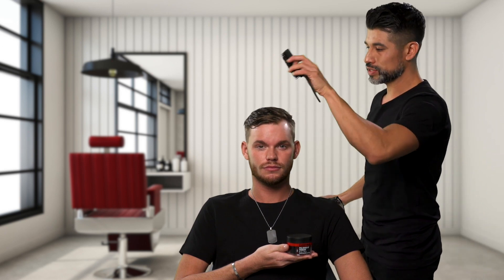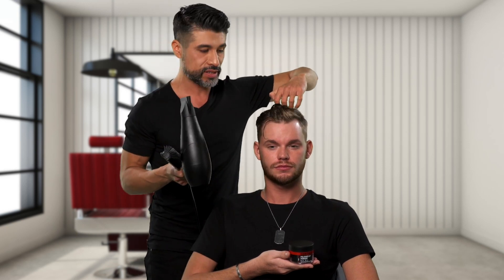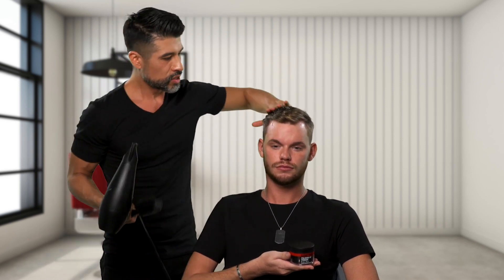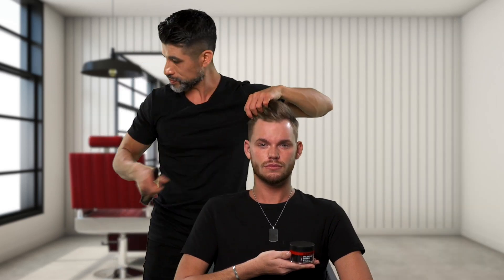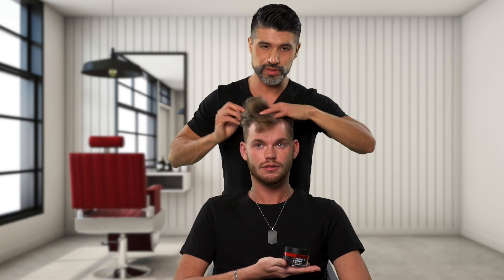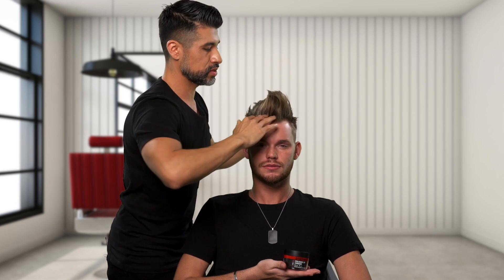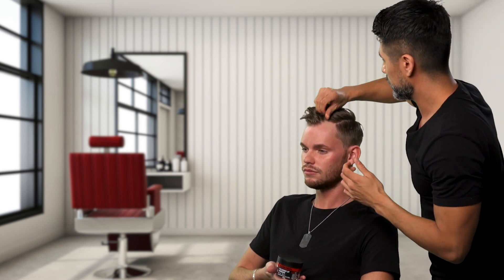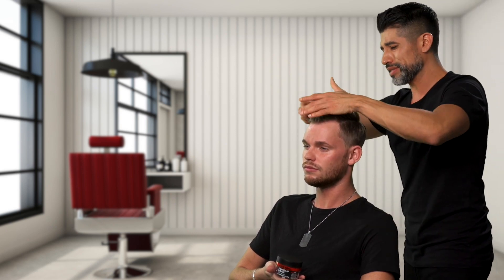Men's Styling with SexyHair Polished Up Pomade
Learn how to style your hair using Style SexyHair Polished Up Pomade.